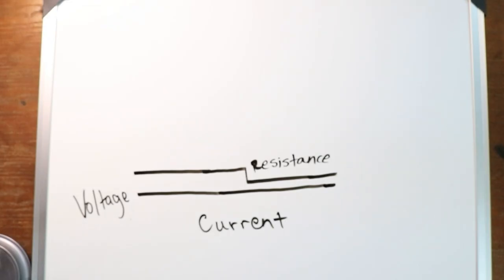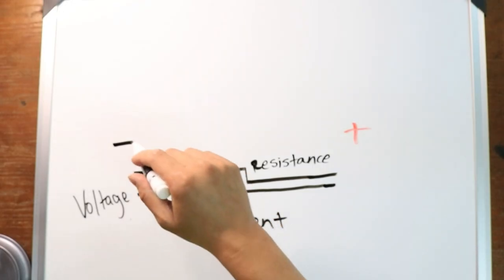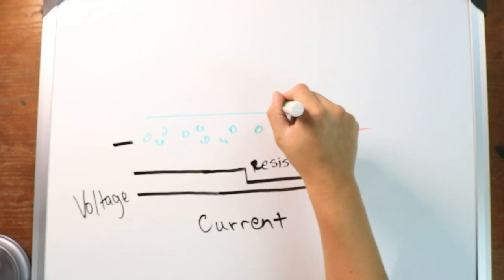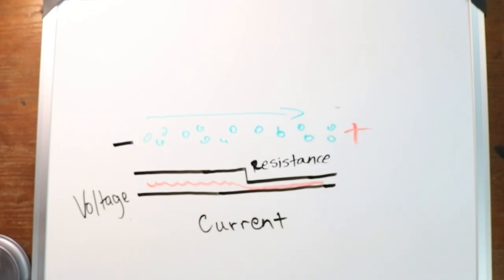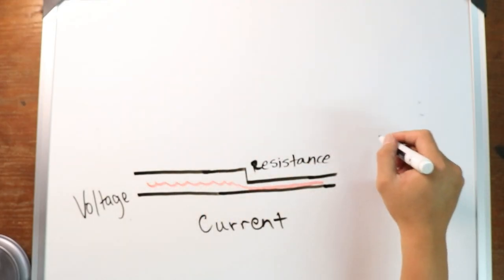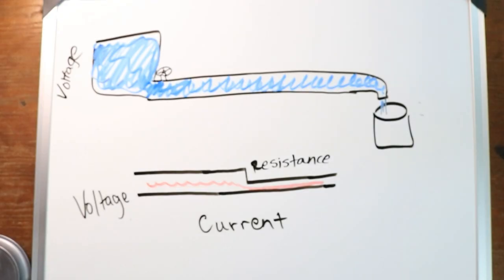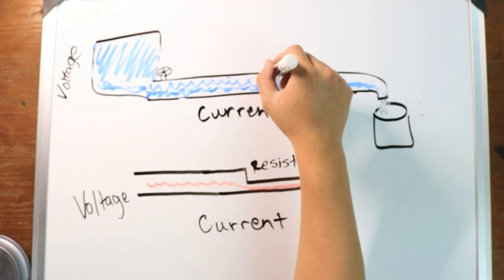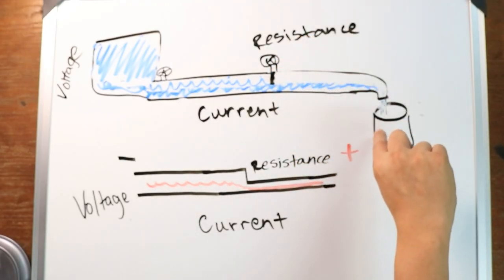Electricity Basics (Voltage, Current, Resistance)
In this video I will explain 3 common terms you hear in in electricity (Voltage, Current, and Resistance). These are the fundamental of electricity. Once you understand these terms, it will assist you with troubleshooting.